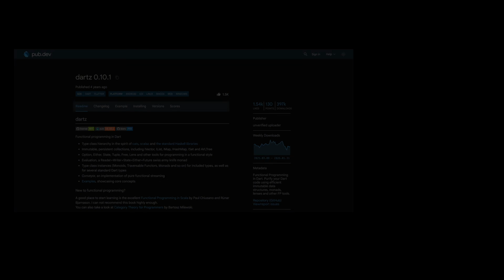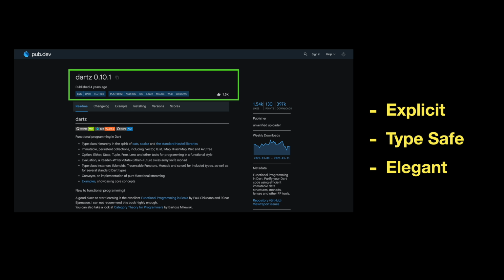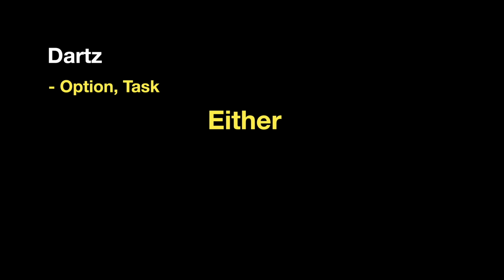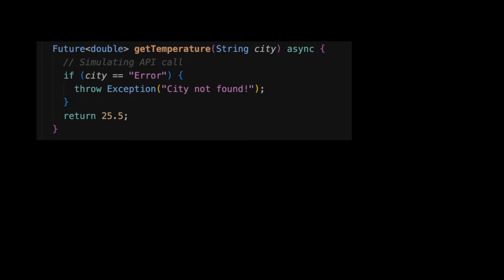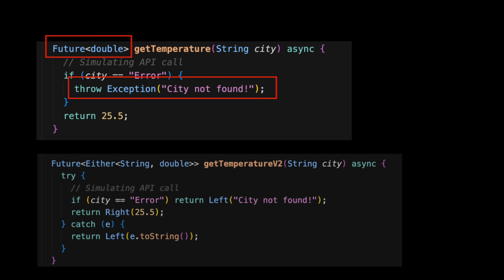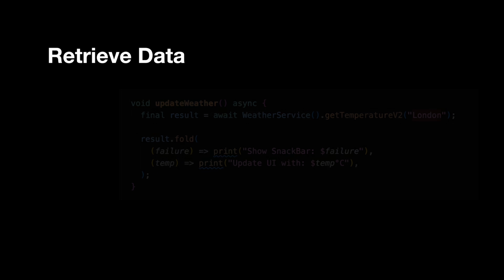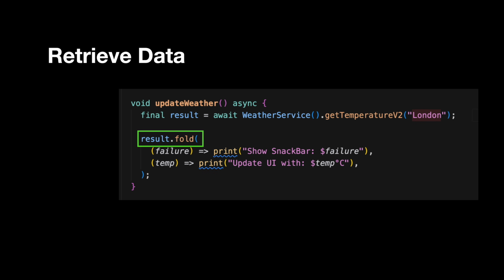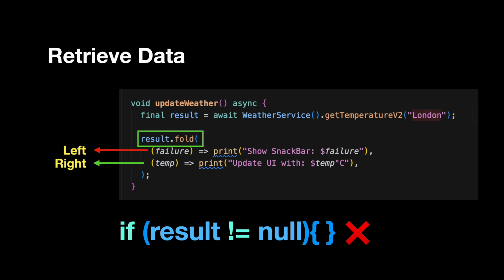Stop Using Try-Catch: A Better Way to Handle Errors in Flutter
📋Most Flutter apps fail because of unhandled exceptions and silent null errors. In this video, we dive into functional programming in Flutter using the Either type from the dartz package. Learn how to make your business logic deterministic and your error handling explicit.

🚀 Key Learnings:
Flutter error handling
Functional programming Dart
Either type Flutter
Clean architecture Flutter 2026.

⏳ TIMESTAMPS :
0:00 Intro
00:26 Intro to dartz package
00:48 What is Either ?
01:15 Code example
01:42 Retrieve data from Either type